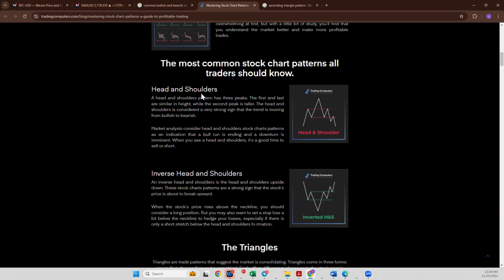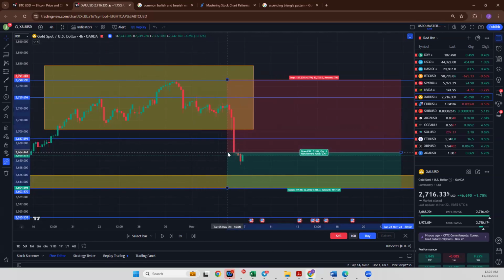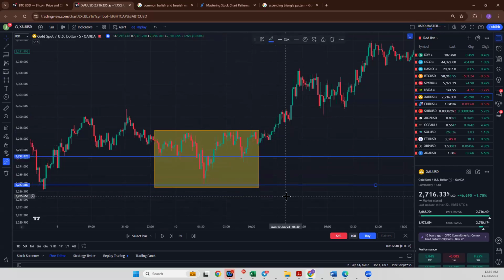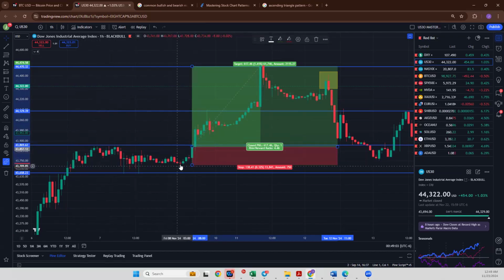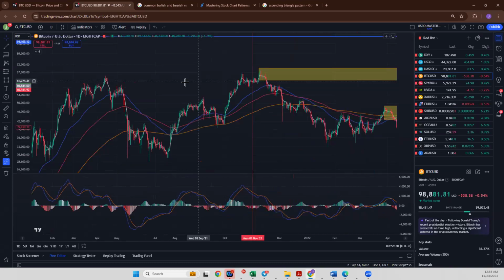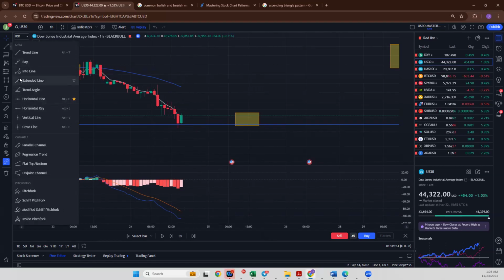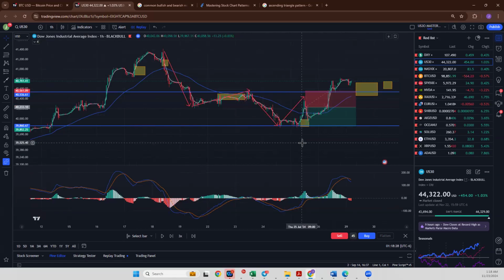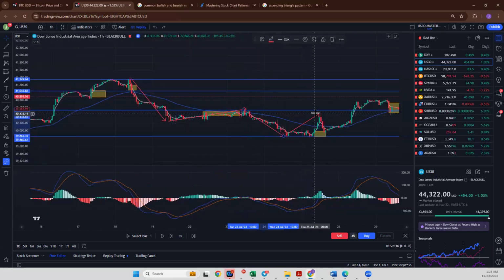FX Essentials: Basic Market Patterns Every Trader should know and Intro to Market Structure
High level overview of basic chart patterns that I feel every trader should know and an introduction to market structure